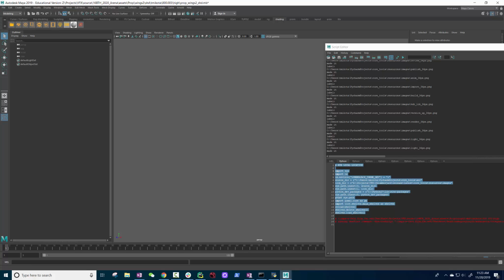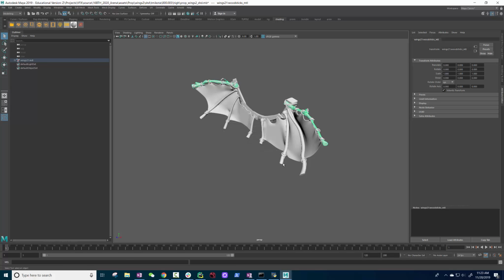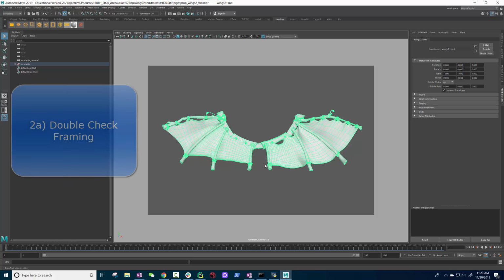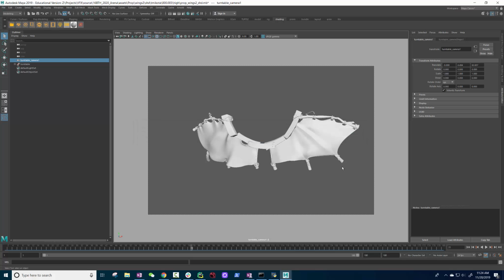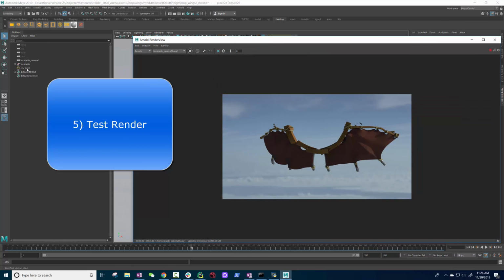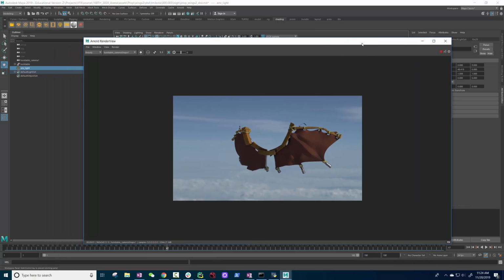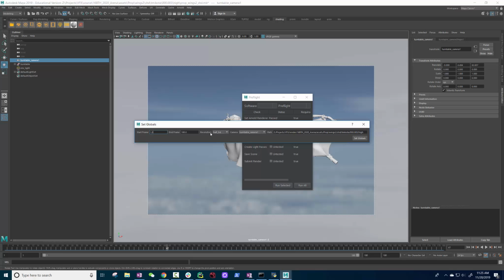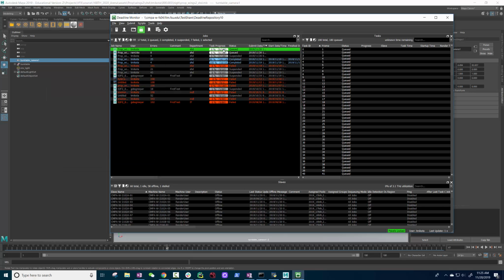Lumbermill Shading Shelf overview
This is a quick overview of some key features of the lumbermill shading shelf:

1) How to AutoBuild a Shading Scene
2) Automatically Create a Turntable
3) Set up Render Globals
4) Set up HDR light/background
5) Test Render
6) Tweak Shaders (The only actual artistic aspect of the process)
7) Render Turntable to the Farm

With these tools you can quickly and easily interact with published textures and models.